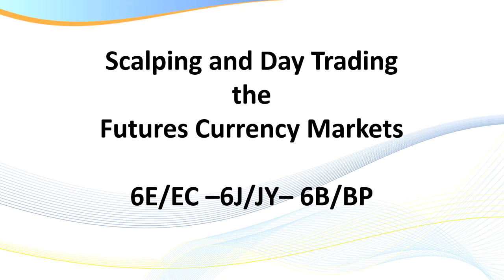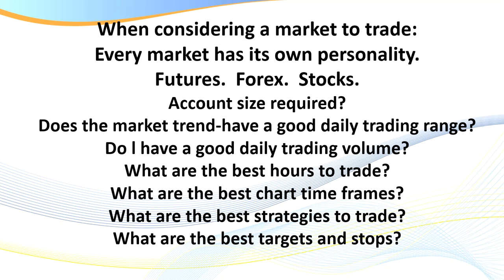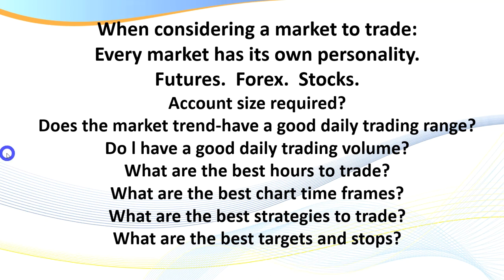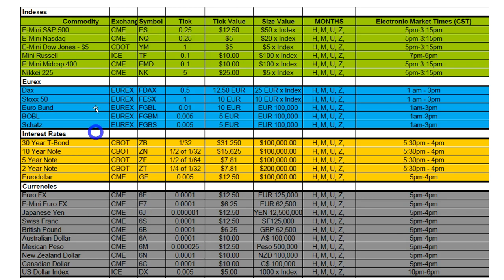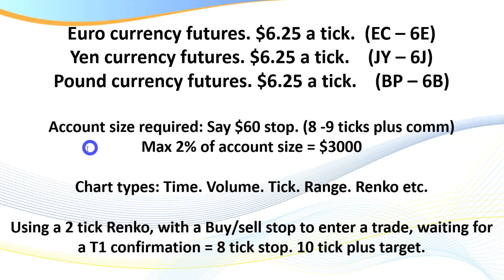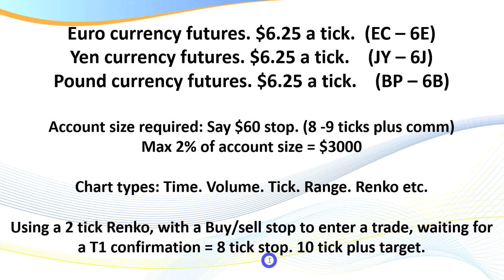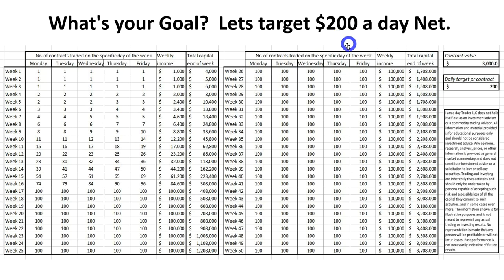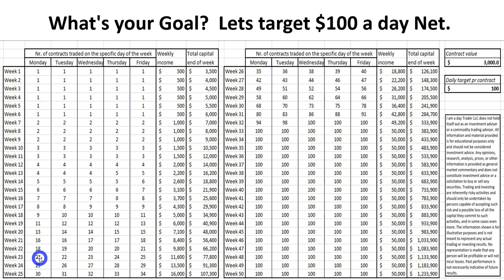Scalping and Day Trading the Futures Currency Markets | Ray Freeman